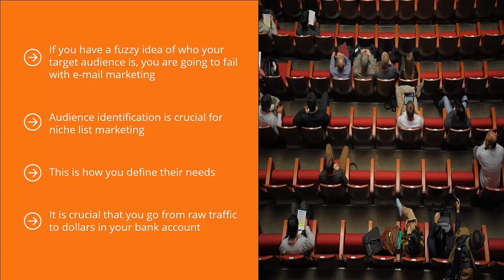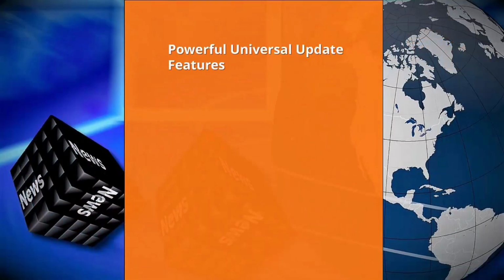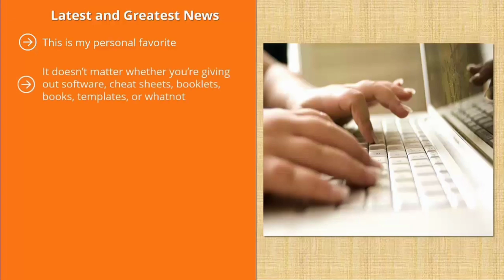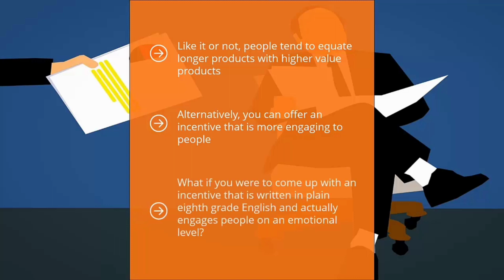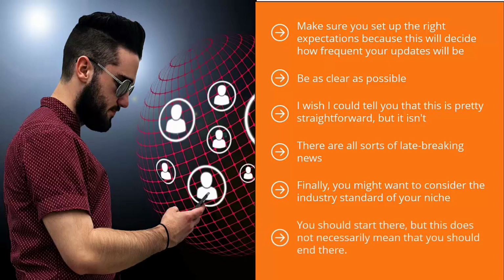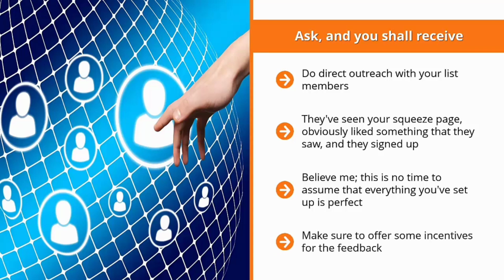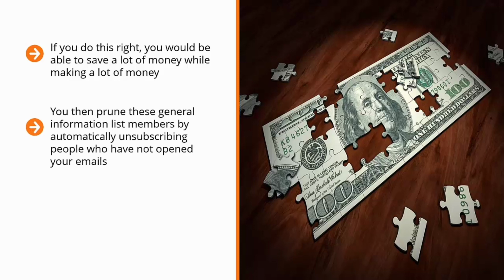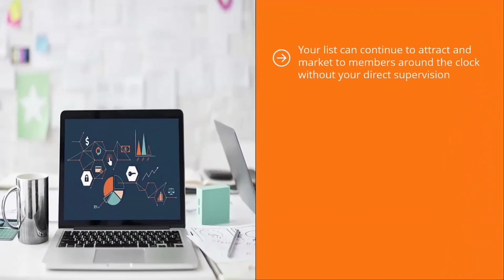social marketing explanation ! what is the meaning of social marketing ! social marketing meaning !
social marketing definition, what is social marketing, Social marketing, email marketing for beginners step by step tutorial explained,
what is social marketing?